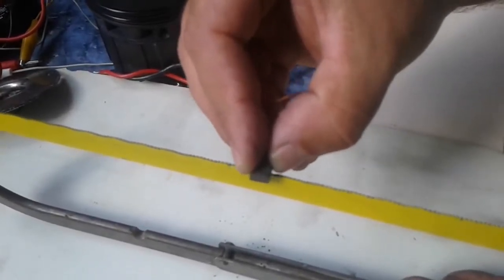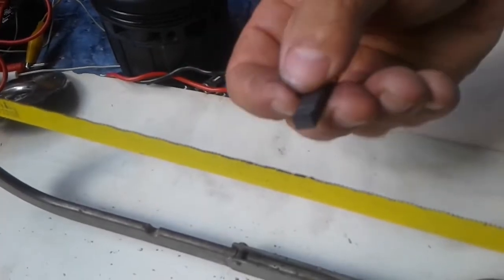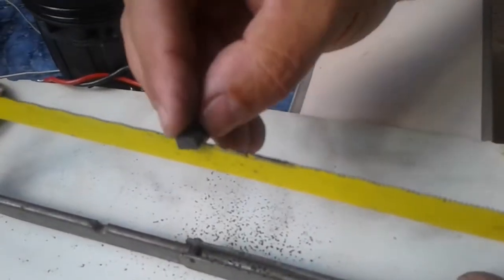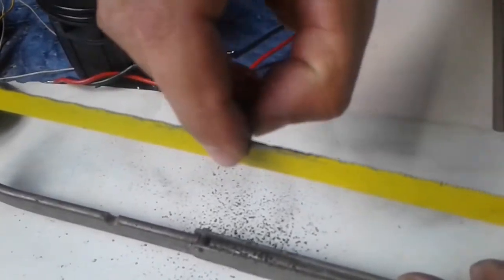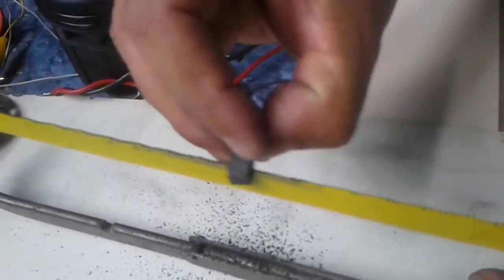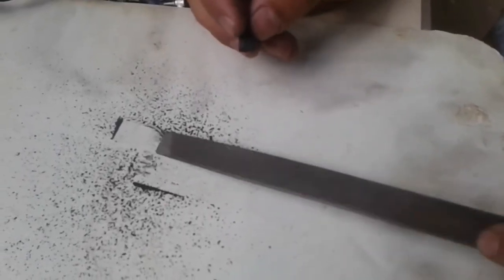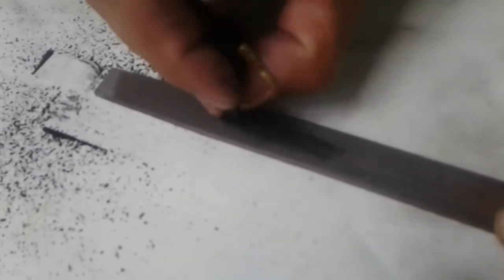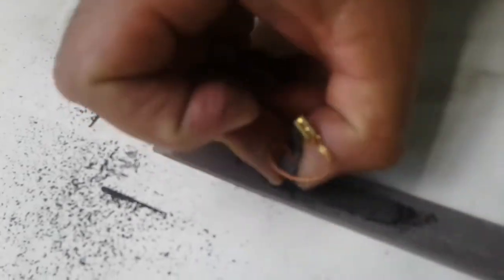Resizing electric motor brushes to fit your application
Cutting and filing to make them fit you application.